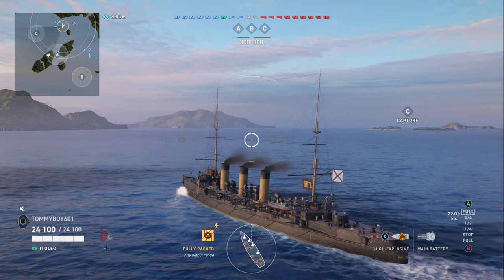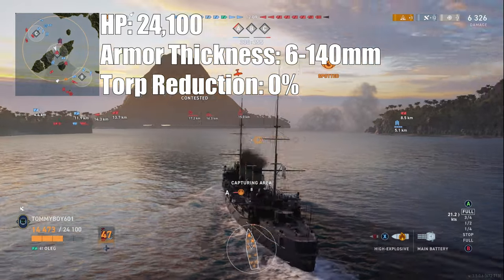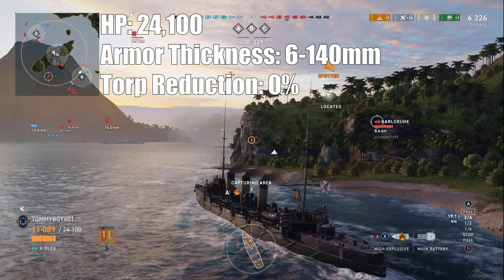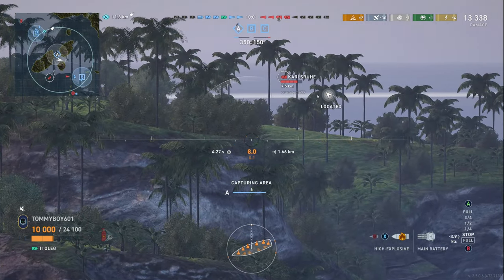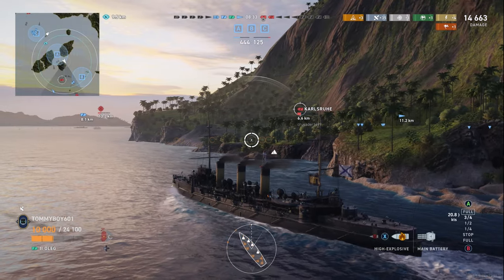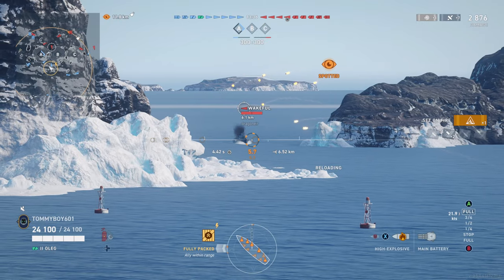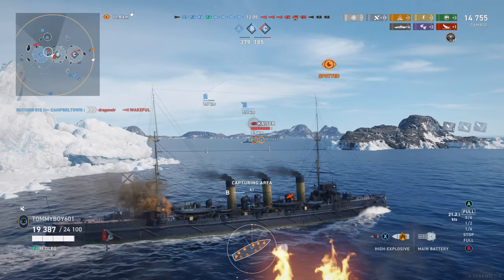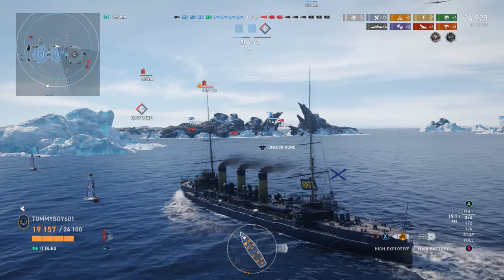Oleg Review: Free For A Day | World of Warships Legends | 4k | Xbox Series X PS4 PS5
🎆 Newest Channel Member:
Today we are taking a look at a the Oleg. A tier 2 Russian cruiser.

169 Views - Mar 8, 2024